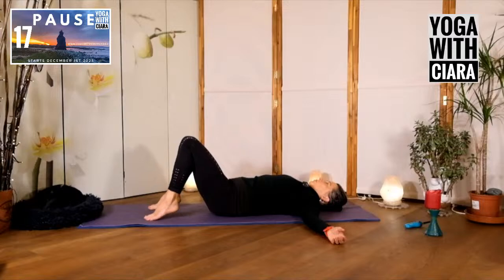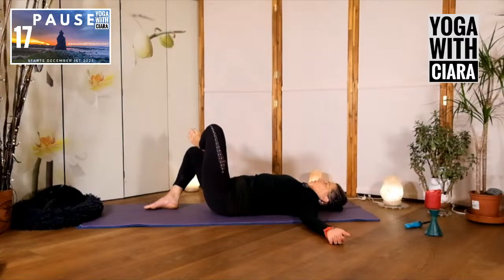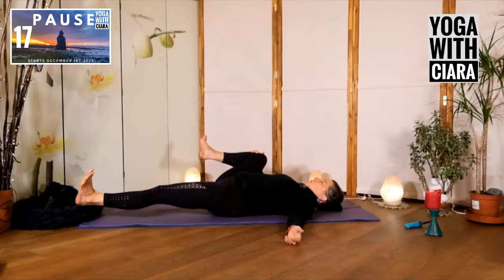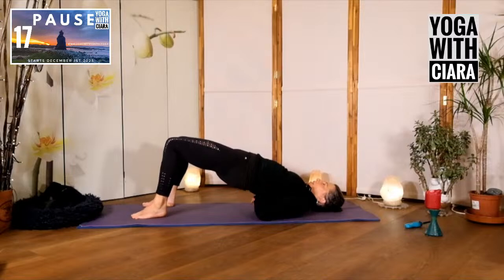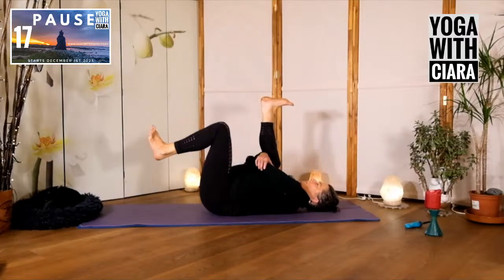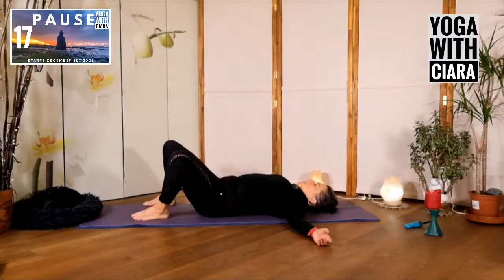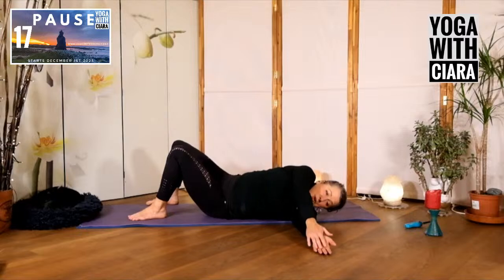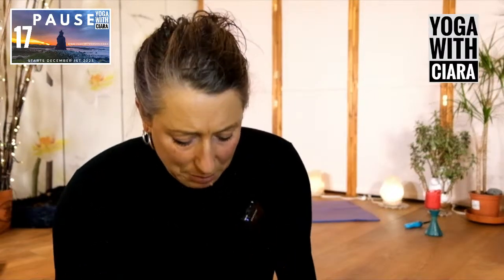DAY 17 : PAUSE : 21-Day Yoga Journey with Ciara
Pause 21 days of Yoga with Ciara in December 2023

Starts December 1st 2023

Welcome to December's journey of rest and mindfulness / bodyfullness - a time to PAUSE.

As the year winds down, things around speed up,  join me, Ciara, for 21 days of yoga that promises to bring connection and intention to your day. The remedy to the external busyness is to create internal harmony. Anchoring ourselves in centeredness.

PAUSE
Our theme, PAUSE, is more than a practice; its an intension for the day. It's about finding stillness in the hustle of life, about cherishing the daily ritual of connecting with your body and being. With each session, we'll explore movements that restore, focusing on normal, wholesome poses that honour your body's natural rhythm.

Start your day with mindful movement. Listening, connecting, noticing what is, and being present to your own deep potential.  This December, let's embrace the simplicity and accessibility of Yoga with Ciara's daily 20-minute practice, making it as natural and essential to your day as the first light of dawn.

LOVE CIARA . 🧘‍♀️🌿✨

20min every morning as a Live Stream YouTube & Facebook Live Class at 7am.

You will see results from the routine and discipline. 21 days is a long time, some days you will power through the class, some days you will be tired, and some days you won't feel like it at all. These are the most important days, even if you join the class and lie on your mat and breathe you will still reap the benefits of showing up and being part of a community